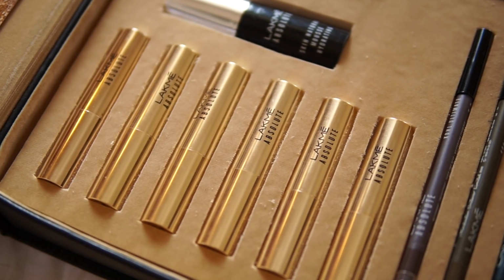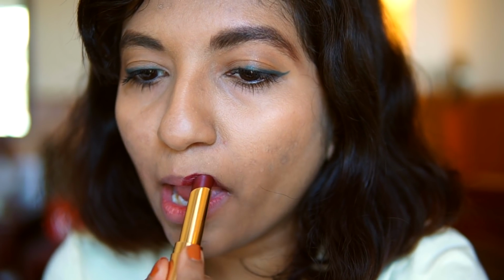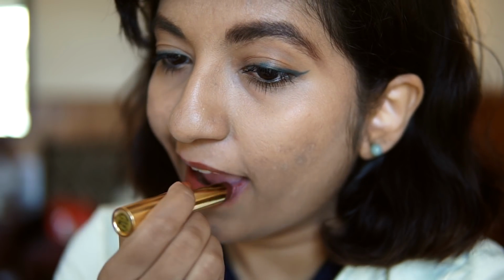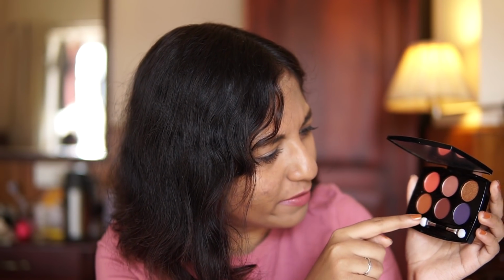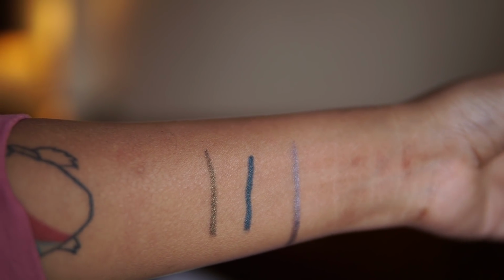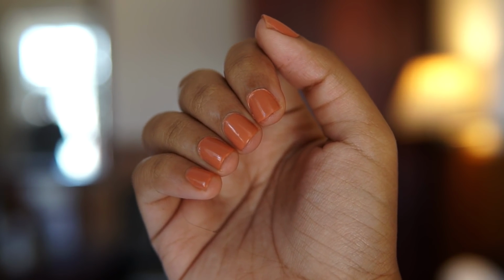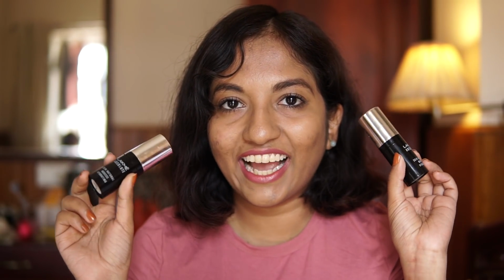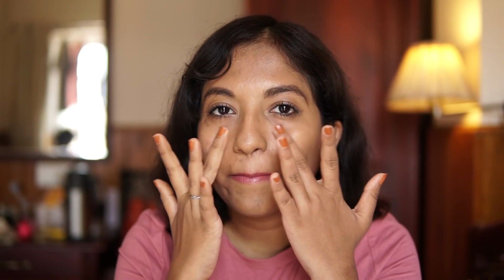Lakme Absolute Nudes Reinvent Collection | Swatches + Review //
A detailed review of the new Lakmé Nudes Collection (launched at Lakmé Fashion Week Summer Resort 2018). Includes the lipsticks, kohls, gel nail polish & more! Click SHOW MORE for details.

CAMERA ETC. 📸

PRODUCT DETAILS 💄
LIPS - 2:16 | Lakmé Absolute Argan Oil Lip Colour in 6 New Shades - 3.4gms
→ Juicy Plum
→ Pink Tint
→ Caramel Custard
→ Soft Beige
→ Mauve It
→ Burnt Brown
(Caramel Custard & Mauve It are my favorites!)

EYES - 7:31
→ Lakmé Illuminating Eyeshadow Pallette - Nude Beach

Lakmé Absolute Kohl Ultimate
→ Bronze Rust
→ Prussian Blue
→ Silver Slate

NAILS - 11:50 | Lakmé Absolute Gel Stylist Nail Colour, 15ml
→ Silk Caramel
→ Tawny Brown

FACE - 13:37 | Lakmé Absolute Skin Natural Hydrating Mousse, 15ml
→ 5. Natural Cinnamon
→ 6. Walnut Tan
(I'm applying no 5 in the live swatch part but wearing no 6 in this video. Both don't match me too well but I can make either work with powder on top. A mix of the two works best for me but it's slightly impractical for everyday)

ABOUT 💁🏽‍♀️
Hi I'm Magali, a 26 year old blogger + vlogger based in Mumbai, India.
On this channel I create fashion, beauty & lifestyle videos as well as travel vlogs. I post at least one video a week, often more.